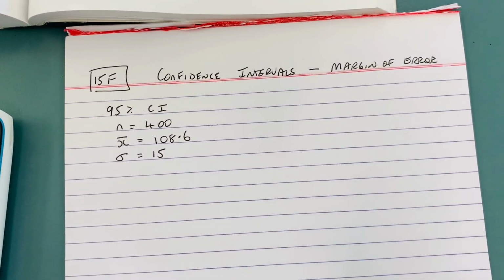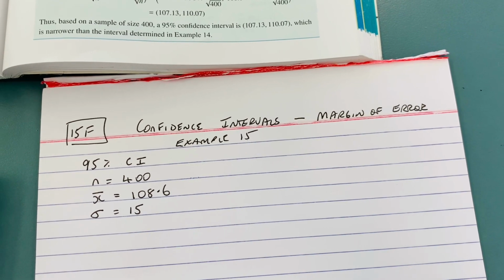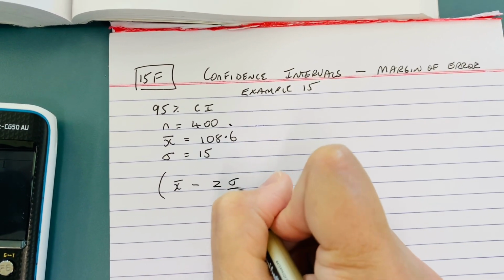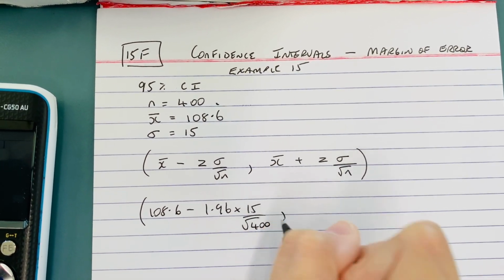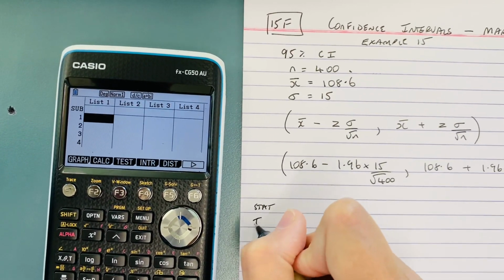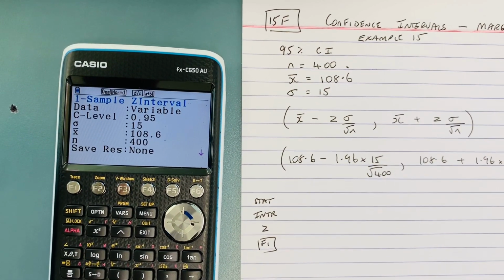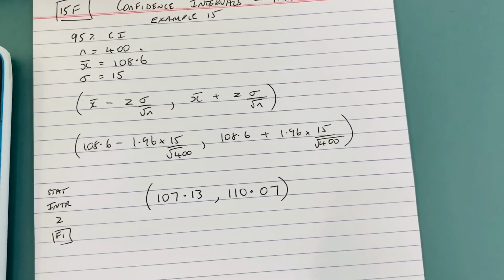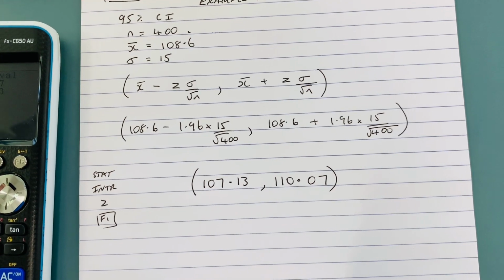15F example 15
Unit 4 topic 2 CI - margin of error